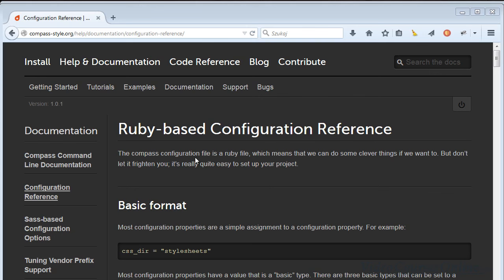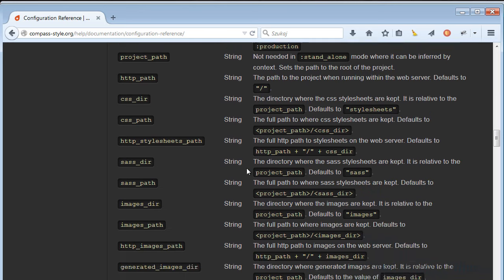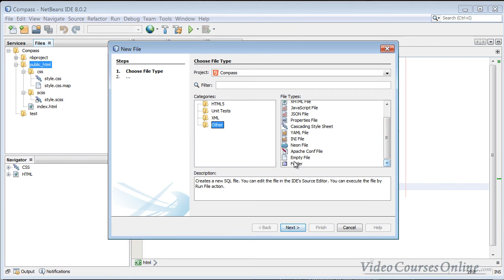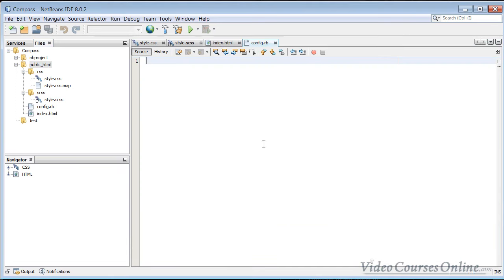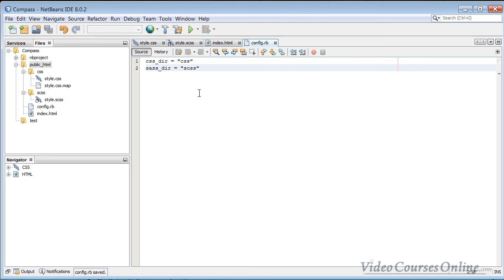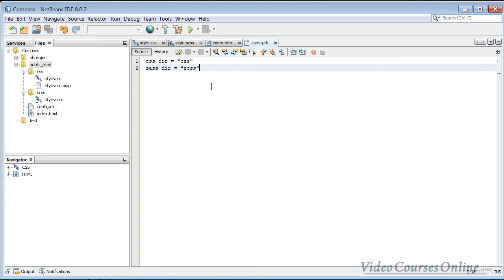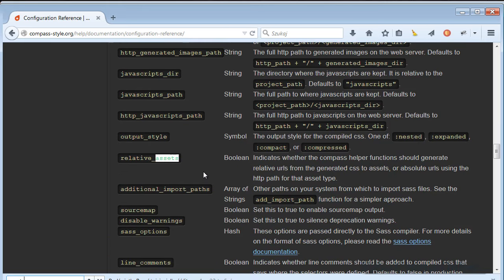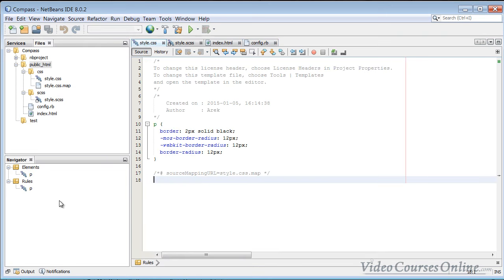003 Configuration using config rb file